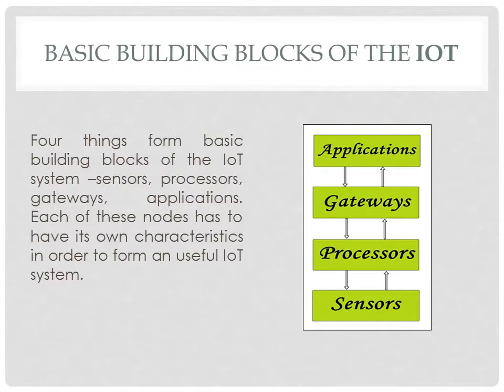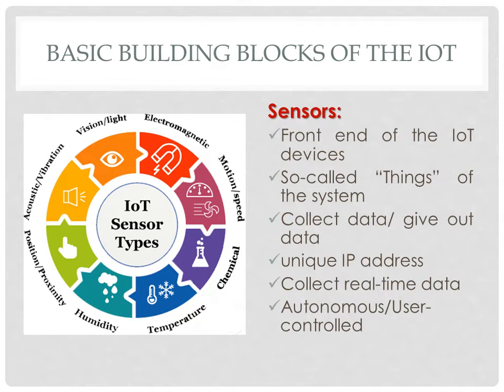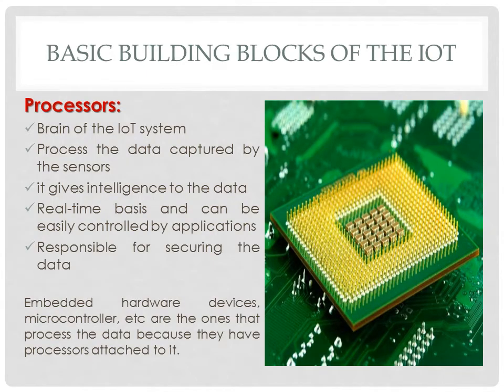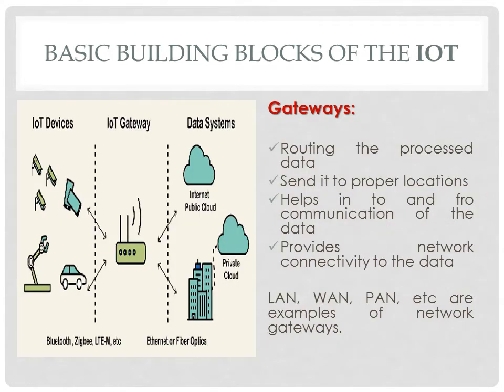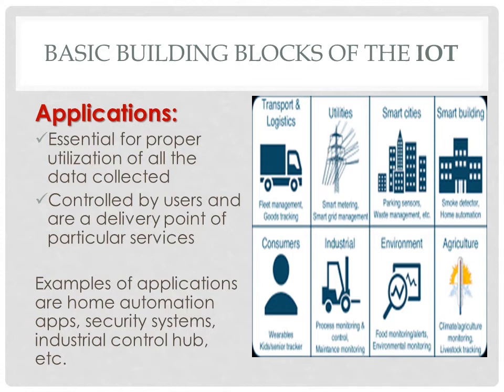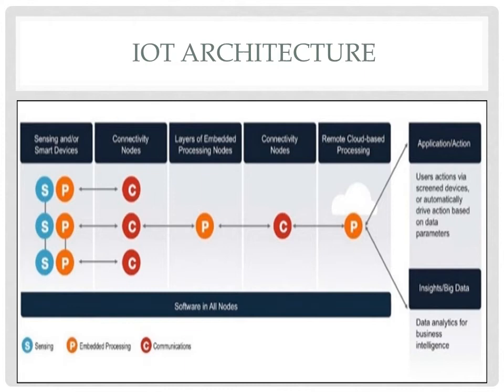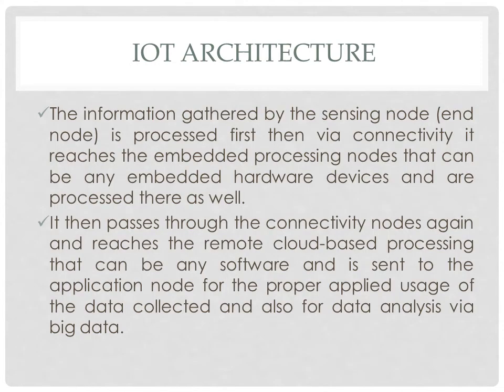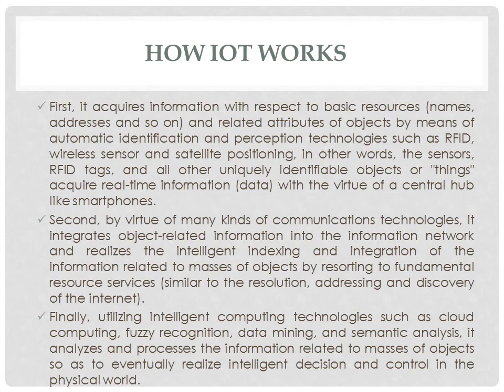ESC Lecture17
IOT Architecture